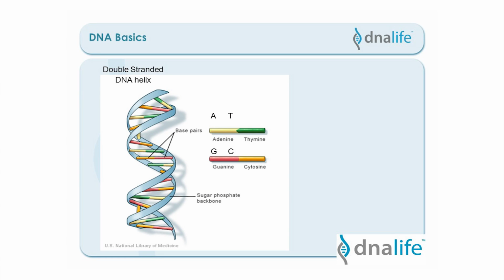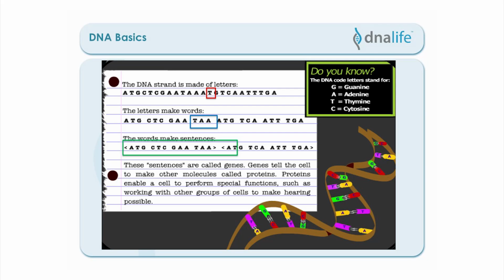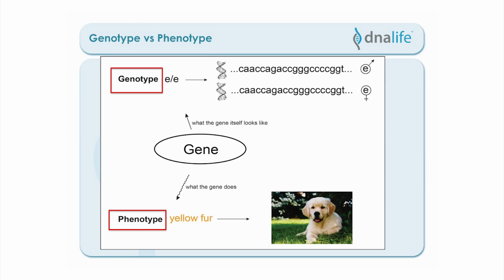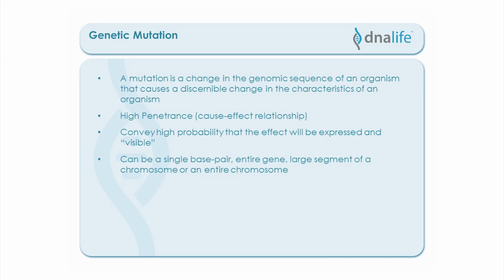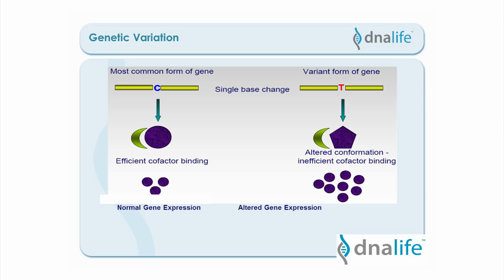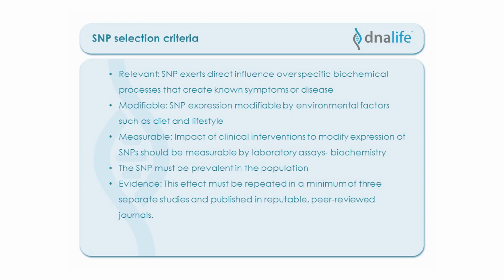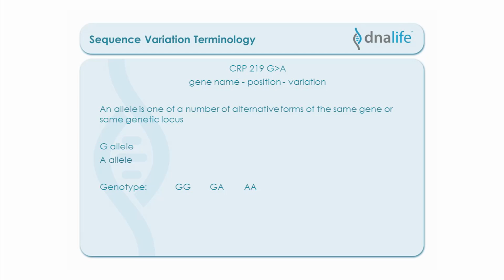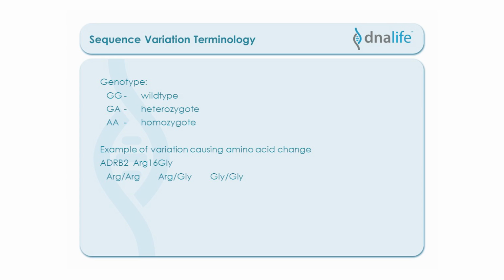An Introduction to Personalised Medicine and the Science